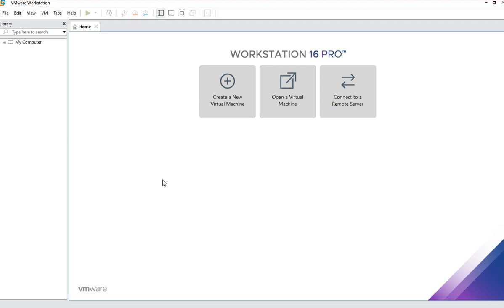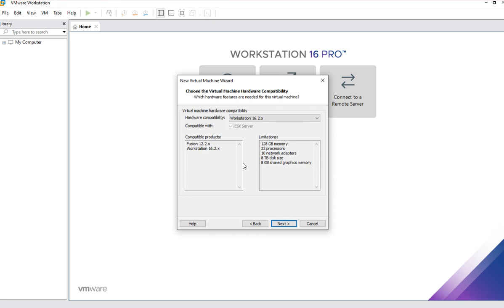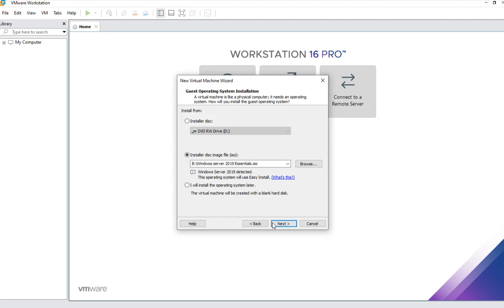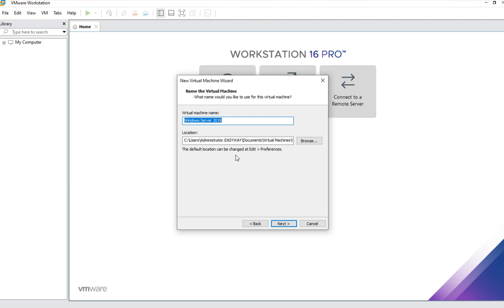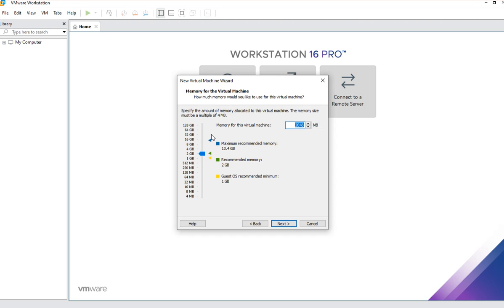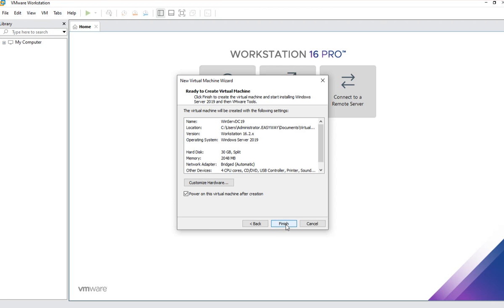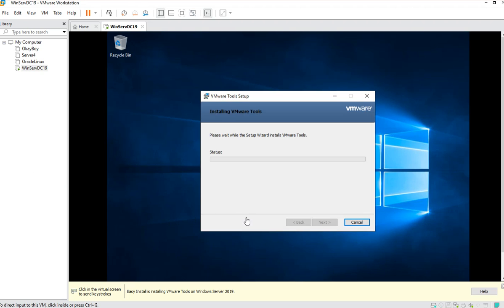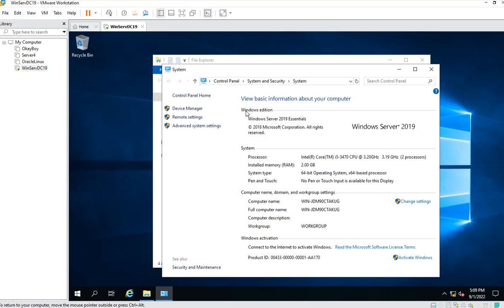3 Installing Windows Server Domain Controller